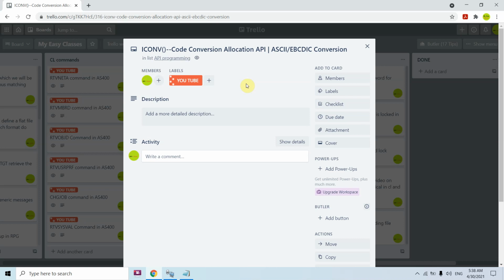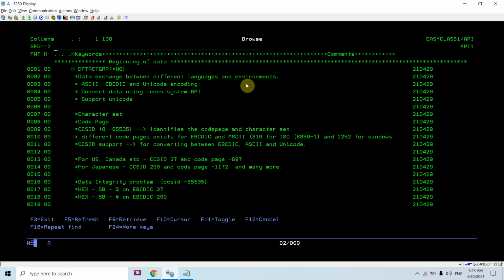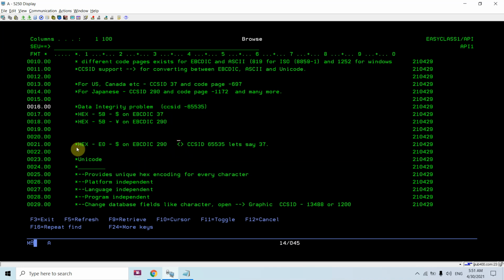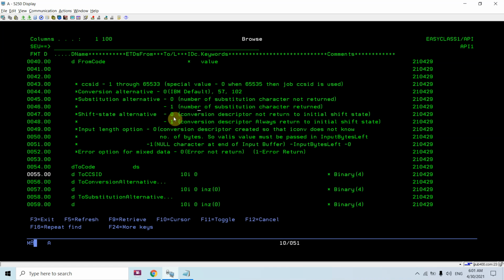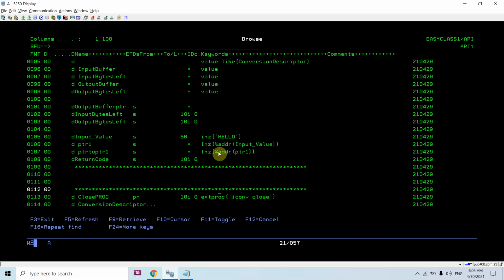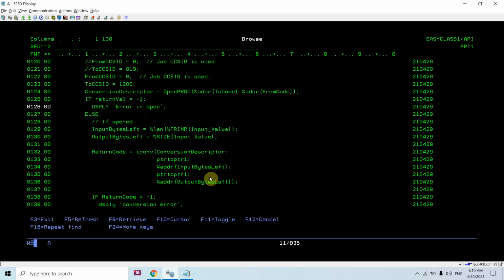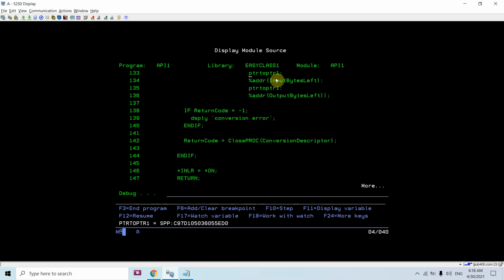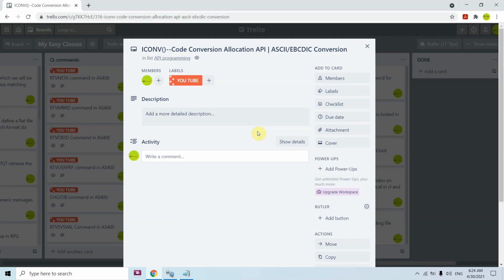Using ICONV api in RPG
Apply and get any of the following Credit cards:
ICICI Bank Credit Card Get 20% OFF on purchasing Web Hosting with Hostinger through this ICONV - Convert characters from one CCSID to another in different codepage character set in RPG explains about converting the data between the different character sets i.e codepage. Basically using the ICONV system API for code conversion. This will explain the conversion from EBCDIC encoding to ASCII encoding.This also explains the Unicode encoding and how to implement unicode in IBM i systems.
Source code for calling ICONV API is shown in the video which can be referred for to practice ICONV api. This video explains about codpage, different character sets, EBCDIC,ASCCI and Unicode encoding as well.
Demo for API ICONV shown in debug mode as well.

The iconv utility converts the encoding of characters from one CCSID to another CCSID

You can also watch other AS400 Training related playlist as follows:
ICONV api in CL programming